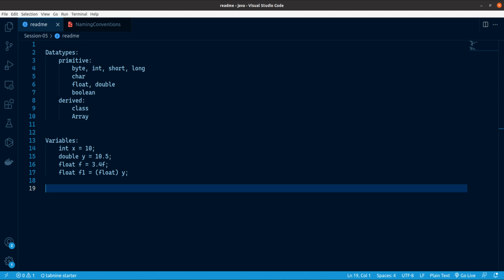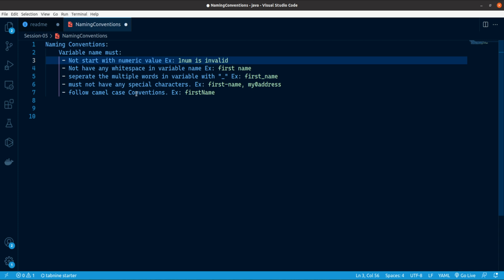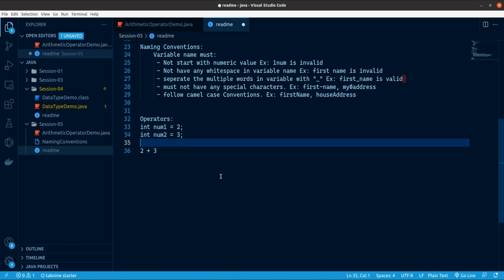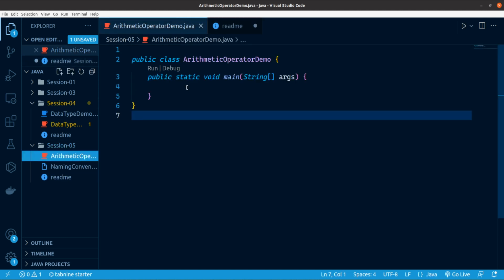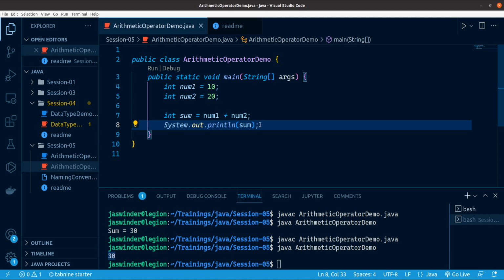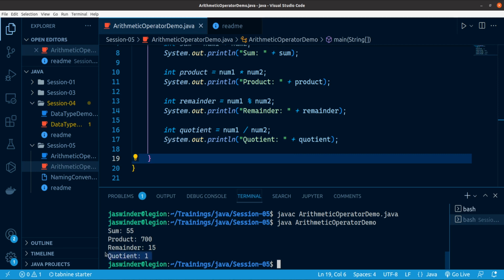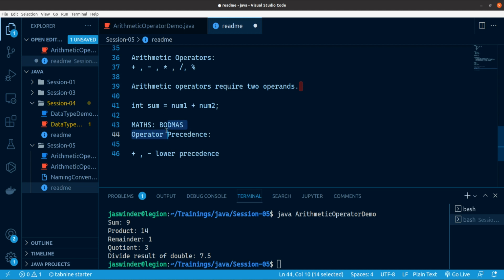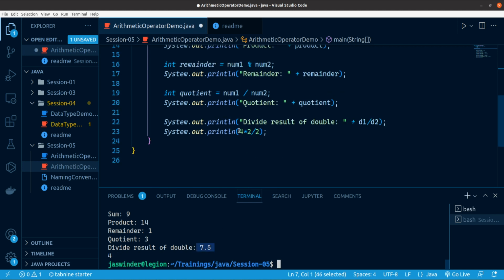05 - Java Programming Bootcamp | Arithmetic Operators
Recap:
Primitive Datatype
Derived Datatype
Variables
Assignment Operator

laravel,
trainings,
technolearners,
laravel trainings,
java trainings,
springboot,
learn programming online,
learn java,
learn spring boot,
learn java j2ee,
java tutorials,
php tutorials,
web development video,
free java classes,
learn java,
jaswinder java tutorials,
javabrains,
jaswinder singh java,
java bootcamp,